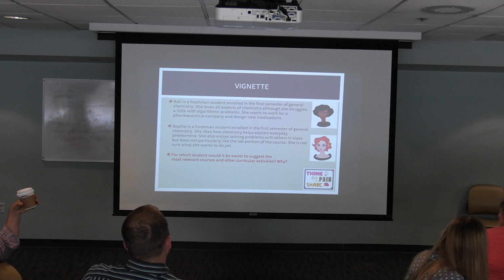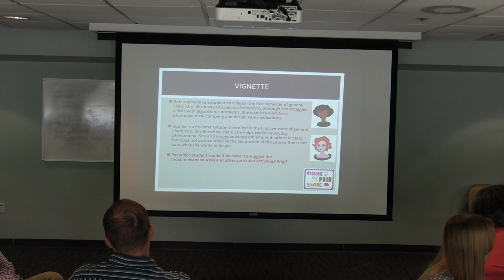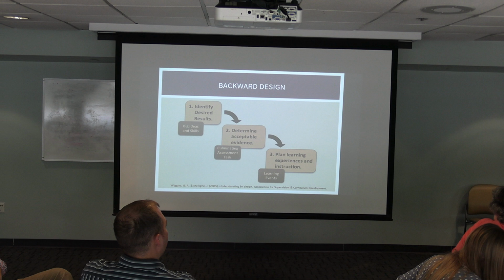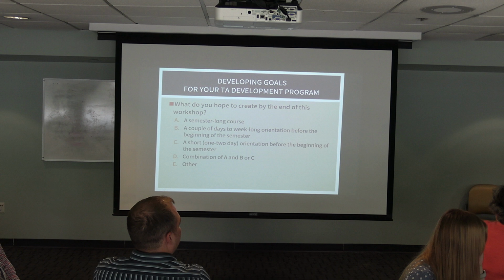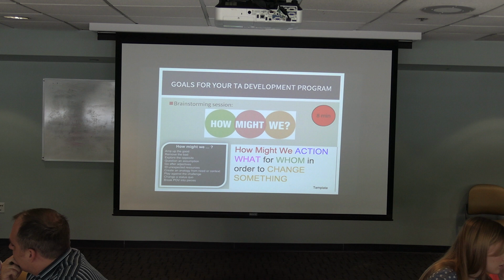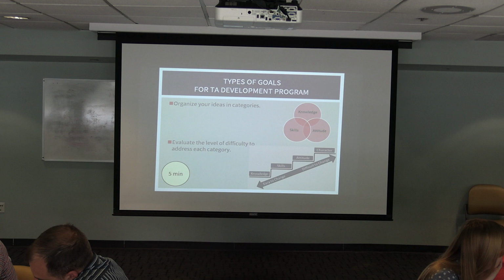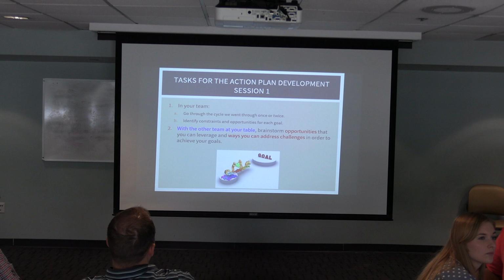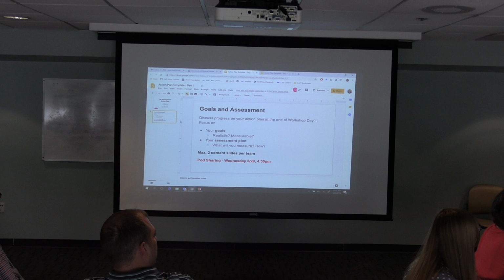2019 Workshop Session 1: Principles of Instructional Design